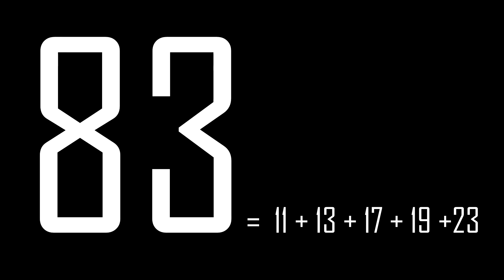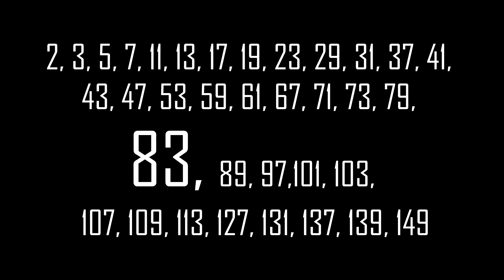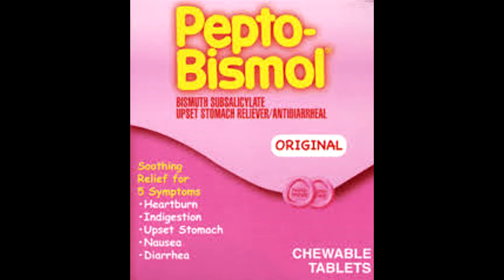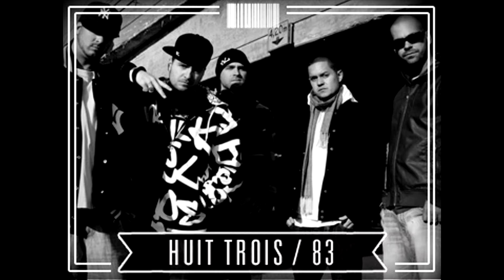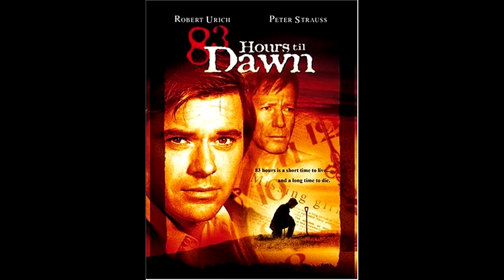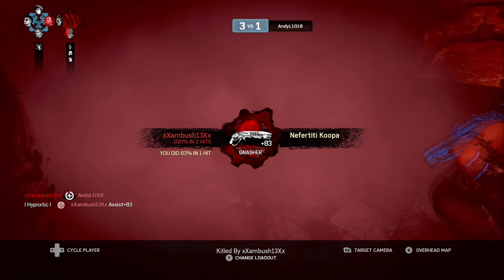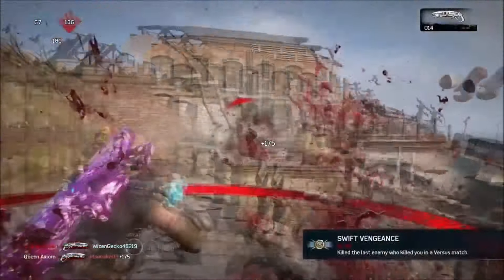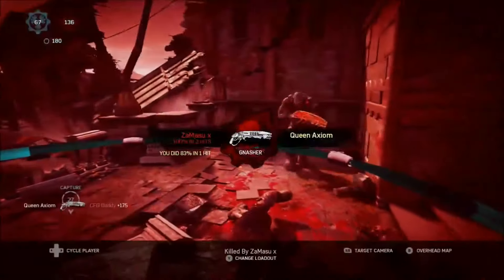83% Montage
So we've all been plagued by the one shot point blank 83%. Here's my tribute.  Thank you to Queen Axiom and Nef for sending in clips to help me complete this quicker.  All of these clips were hit in two days which, if you think about it, is tragic.  You can continue to ask and message me about uploading more, but if you've been subscribed for a long time, I only upload what I think reflects my personality and humor, so when I do have something good, I'll upload but until then, hold tight and shoot for more than 83.

  If you're looking for clips I've posted most of my best on twitter not on YouTube.